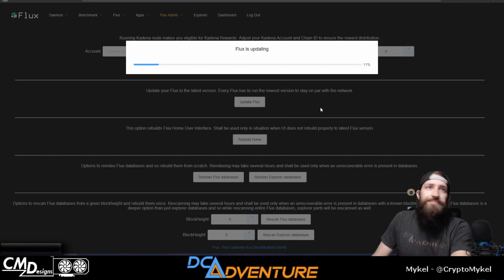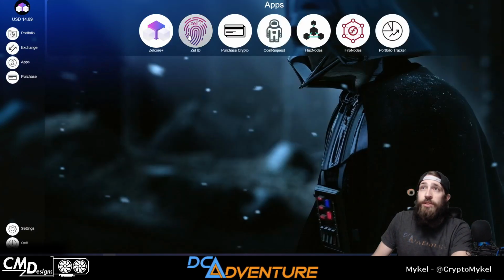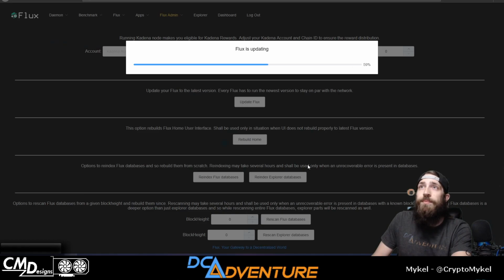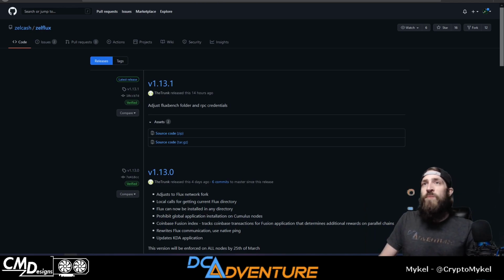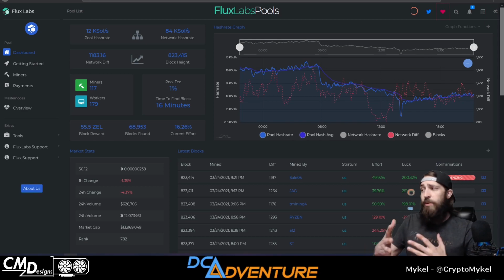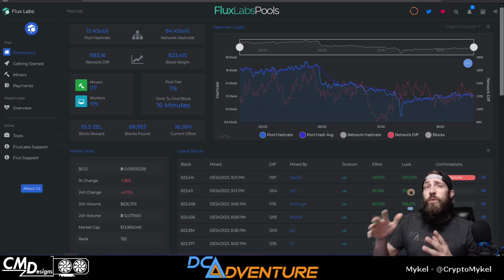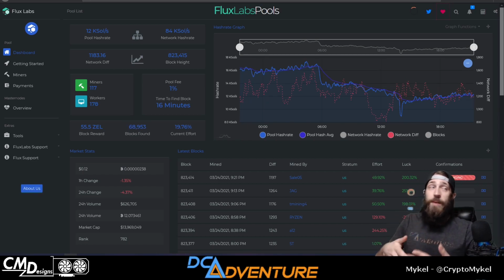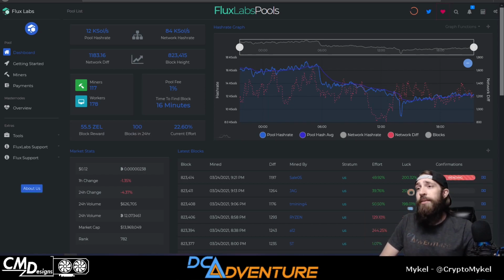News update - The ZEL/FLUX Snapshot Is Coming - What To Do And How To Participate!!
The Snapshot is on 03/27/2021
PLEASE HAVE ZEL IN ZELCORE WALLET BY THE 26TH "To Gain Extra Rewards On Snapshot"
Your Funds Are Safe If In A "t-address" And not Shielded By A "z-Address"
Please Unshield Any ZEL You May have.

DCAminer